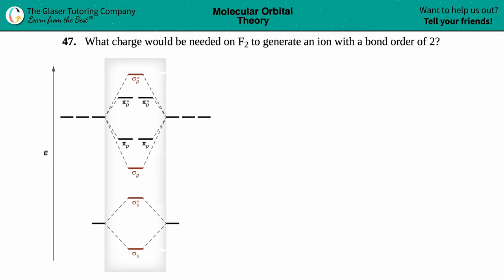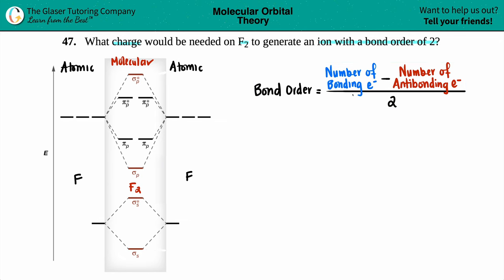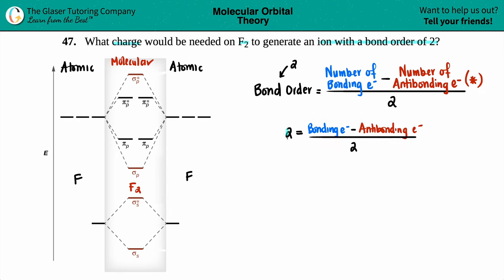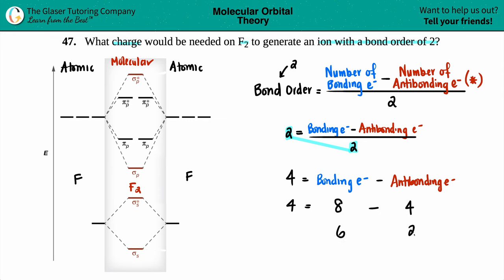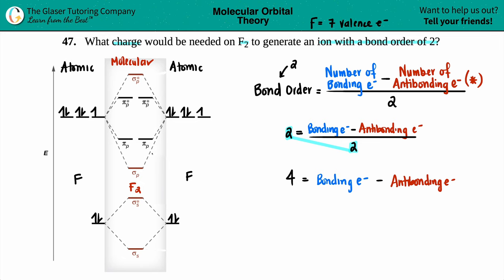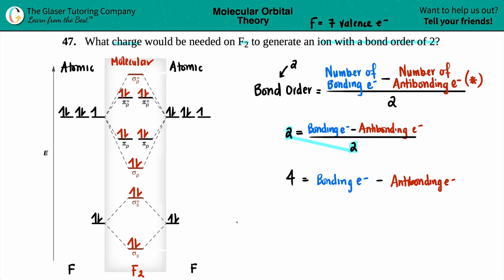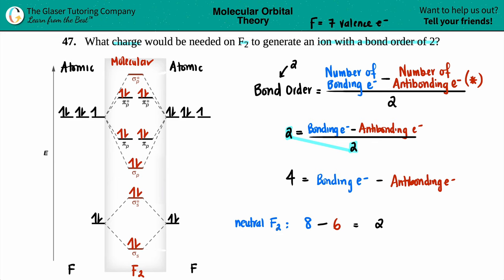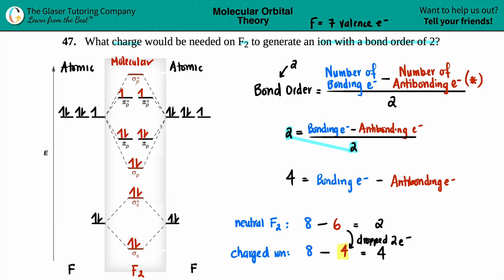8.47 | What charge would be needed on F2 to generate an ion with a bond order of 2?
What charge would be needed on F2 to generate an ion with a bond order of 2?